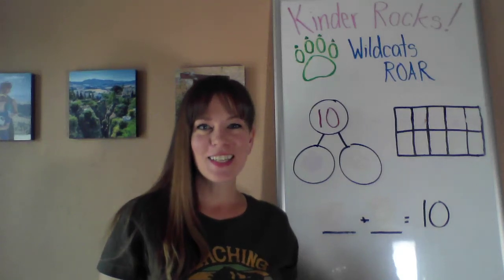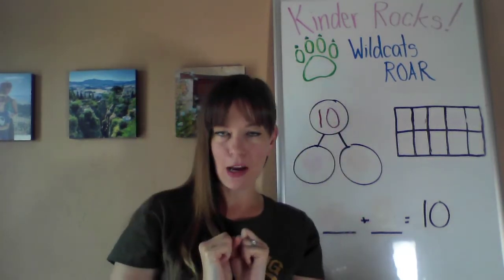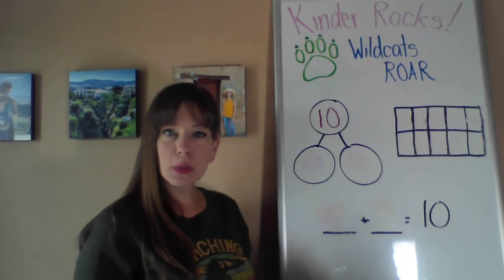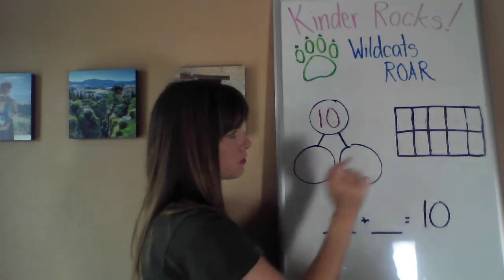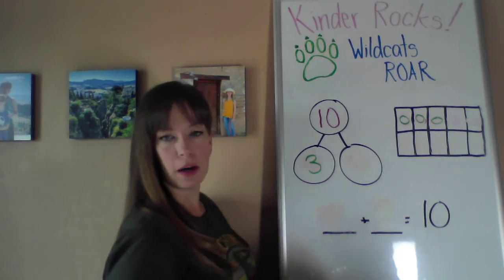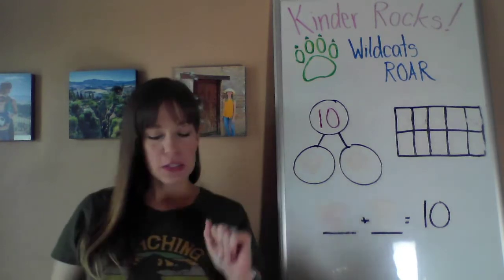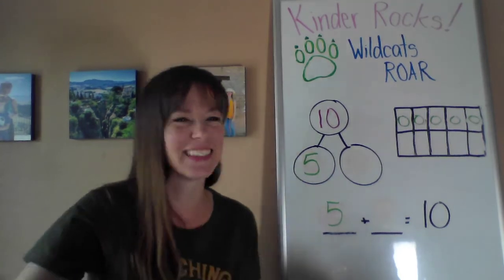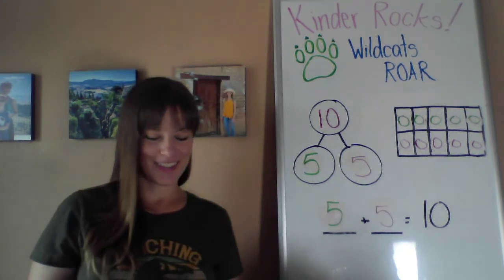Kindergarten Sneak Peek - Kinder Math!